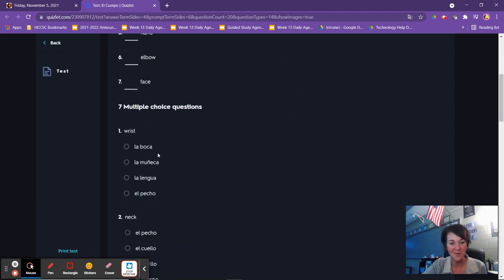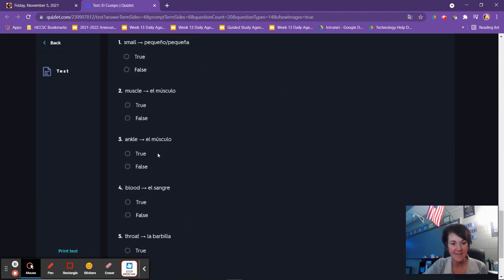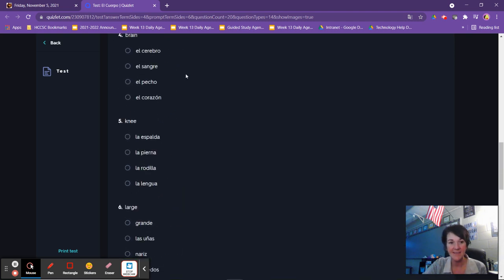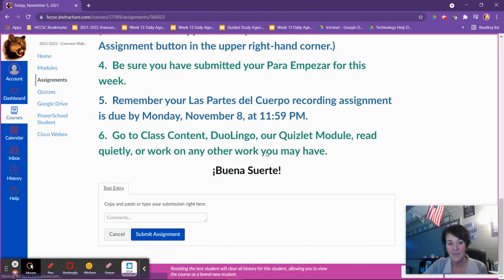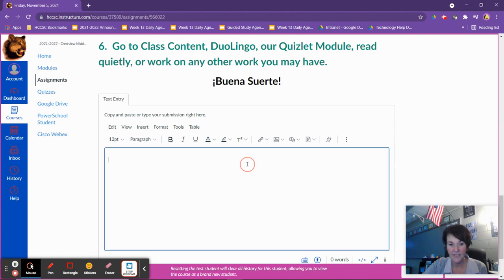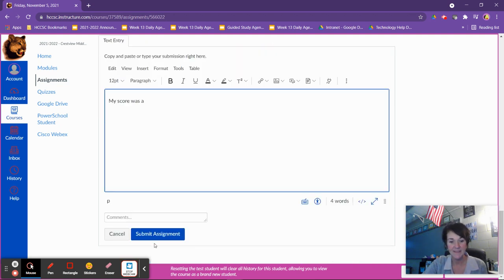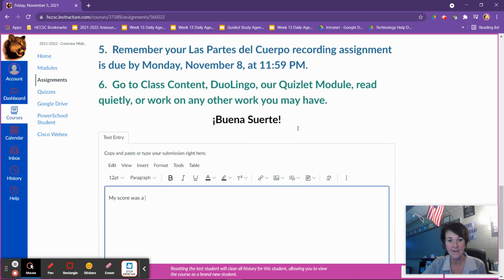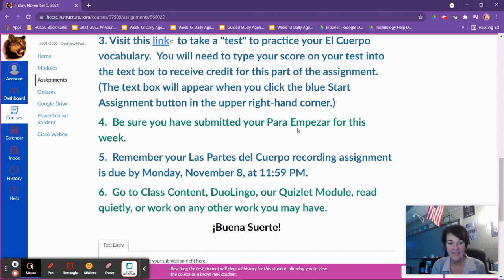7th Intro Friday 11/5